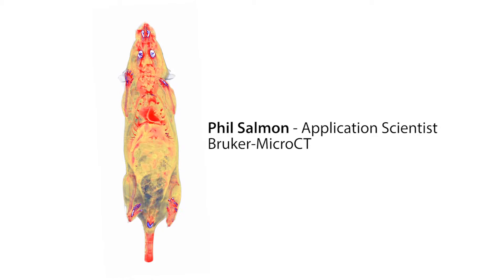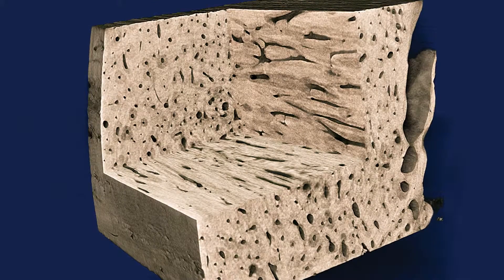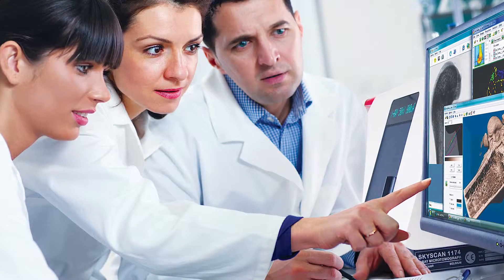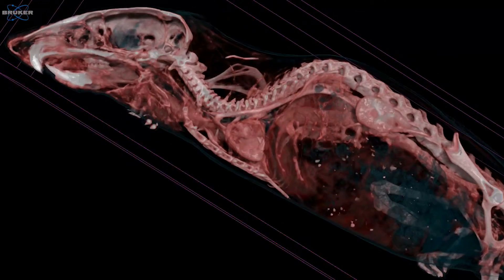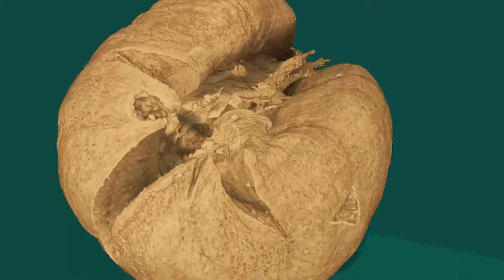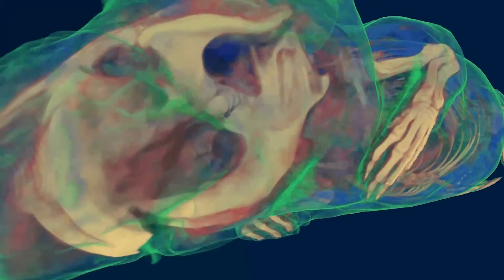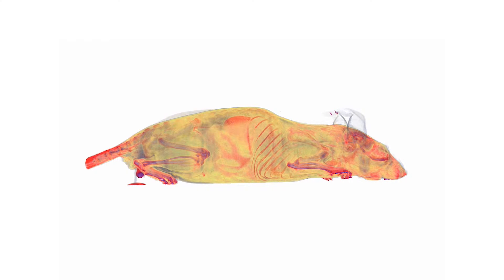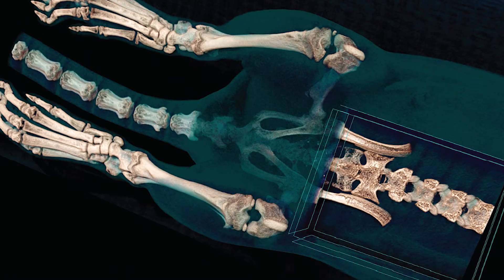Applications of MicroCT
X-ray microtomography uses x-rays to recreate a virtual model of a physical object.

Applications for MicroCT consist of bone research, food, forensics, drug discovery and biomedical research.

Bruker microtomography is available in a range of easy-to-use desktop instruments, which generate 3D images of your sample's morphology and internal microstructure with resolution down to the sub-micron level.